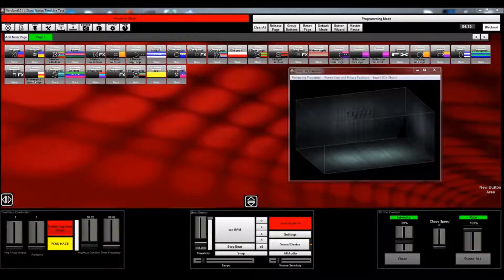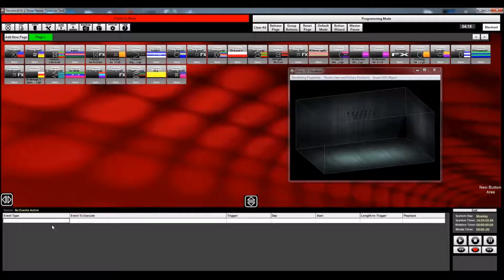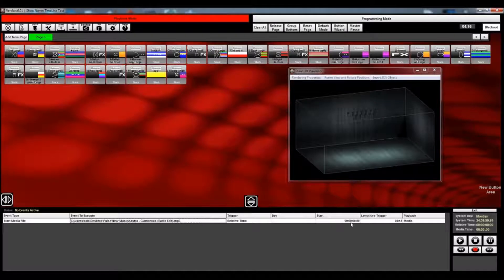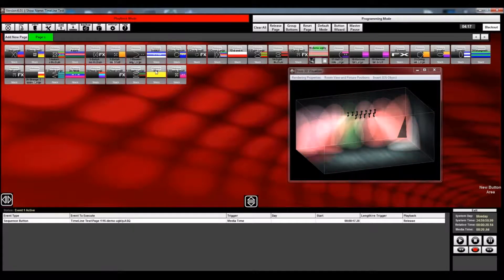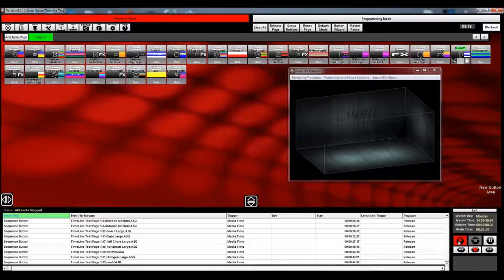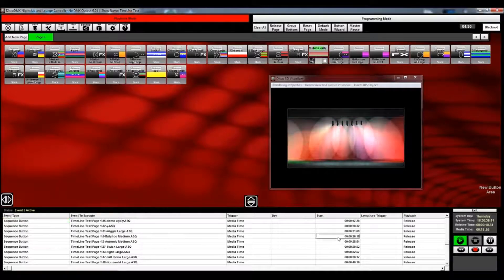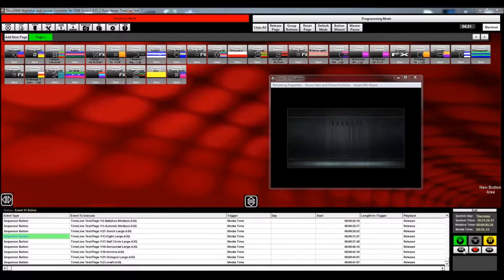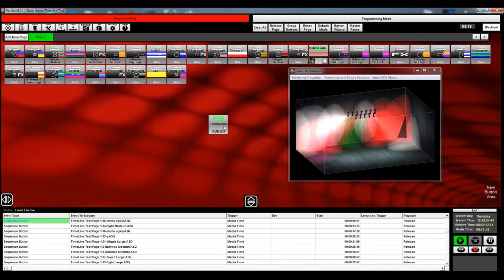How To Use The Timeline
Learn how to create the timeline feature